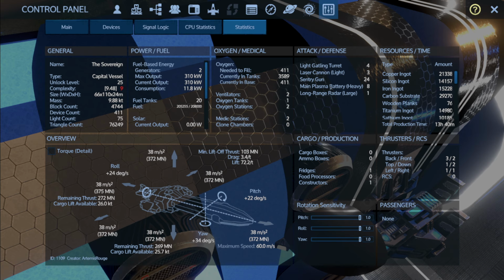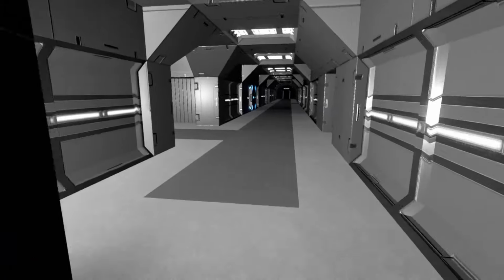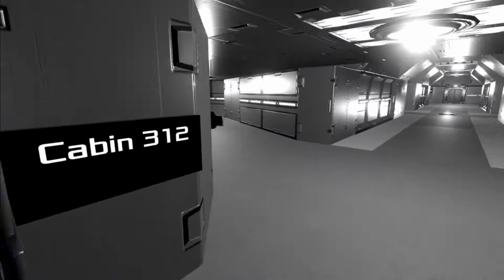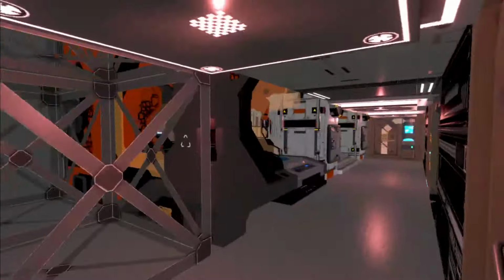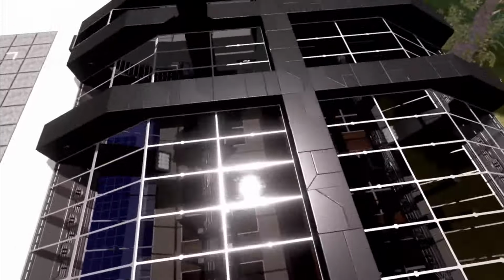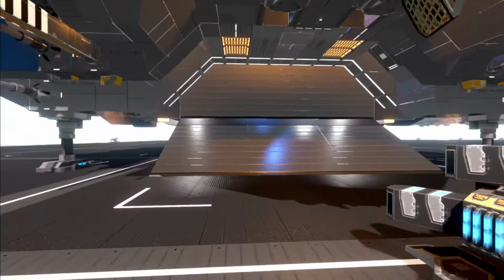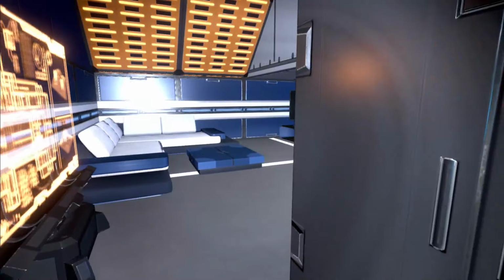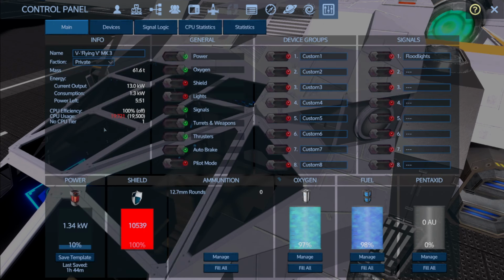Empyrion Galactic Survival - A look at the workshop part 180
In this video I take a look at several different creations on the Steam Workshop. Below is a list of all creations shown in this video with Steam workshop links and video time stamps if you want to just view a specific creation.